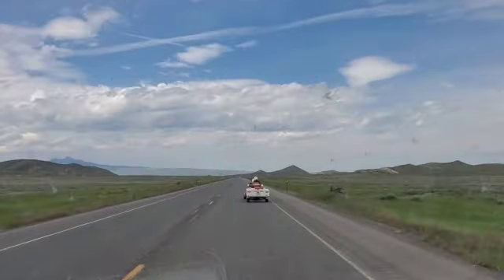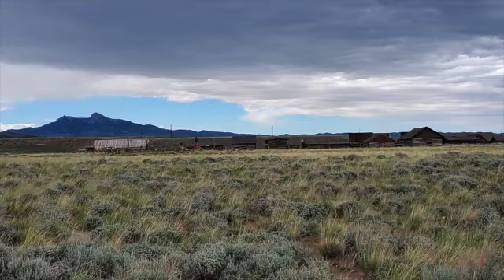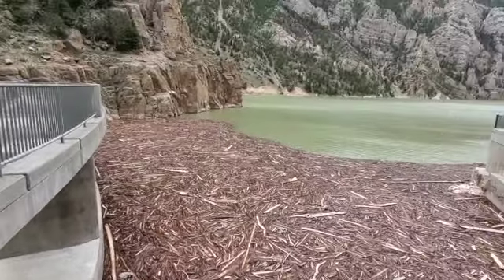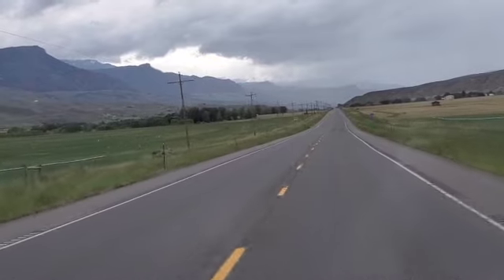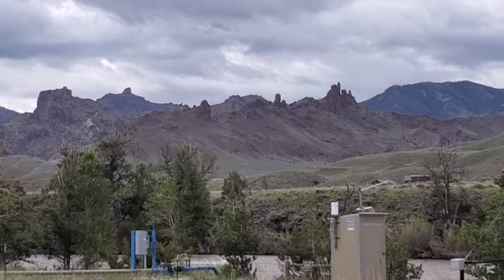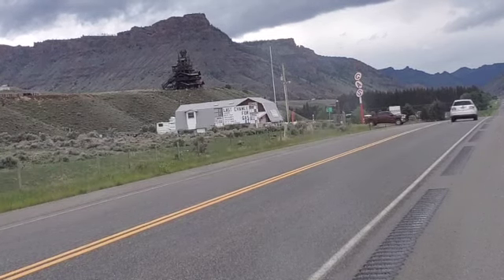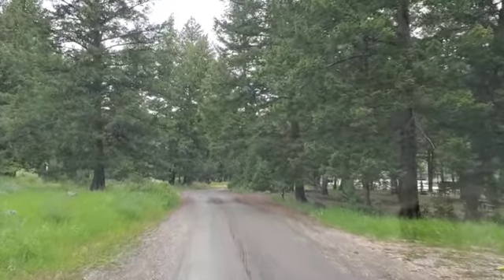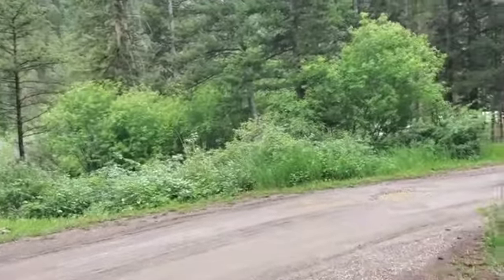Off the Grid Life - Day in the Life - Cody to Almost Yellowstone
While making my way toward Yellowstone, I checked out the town of Cody Wyoming, did some laundry, visited the Buffalo Bill Dam, stopped for pics of the Smith Mansion, and did some general sightseeing. Also, check out Ruger Rides on FB.

I am a solo female and I spend 365 days a year traveling the great U.S. of A in my 1997 Dodge Roadtrek camper van, enjoying life on the road, time with the wonderful friends I've made along the way, and the beautiful sights this country has to offer. Recently, a puppy joined me on my travels and her name is Jazzy. She is a mixed breed Chihuahua, Dachshund, and Jack Russell and is a little spitfire.

Music in this video is from the YouTube Studio and does not require attribution.